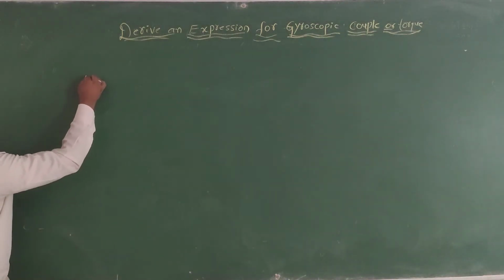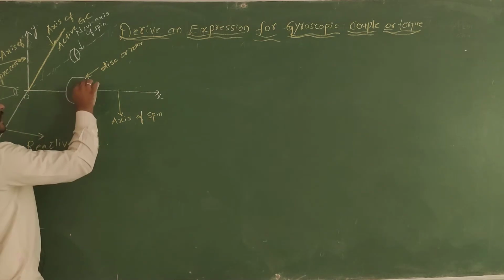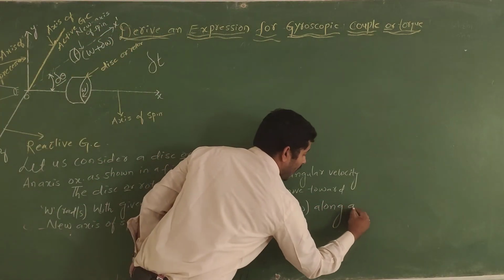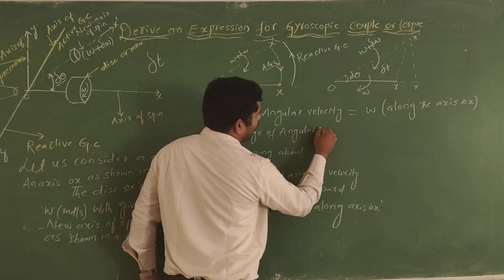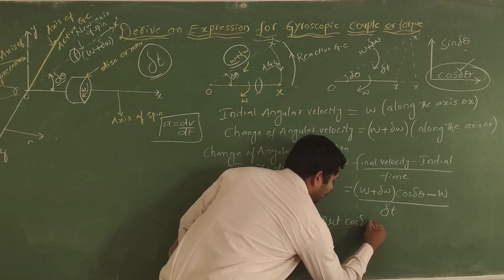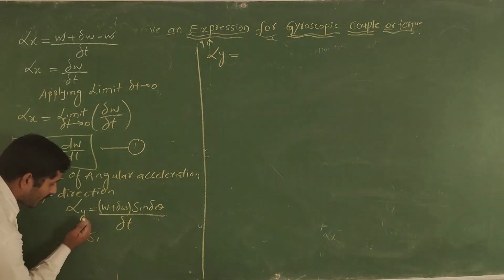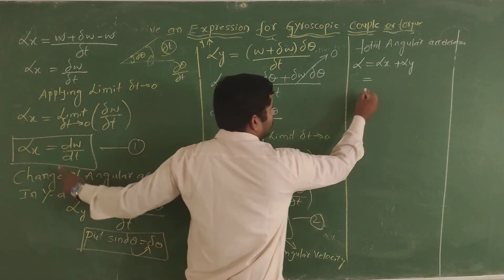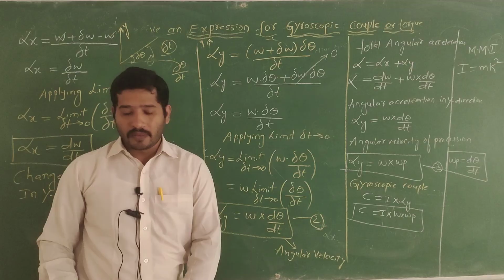LECTURE 5:DERIVE AN EXPRESSION FOR GYROSCOPIC COUPLE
DERIVE AN EXPRESSION FOR GYROSCOPIC COUPLE AND TORQUE